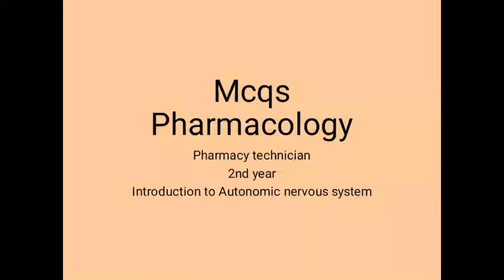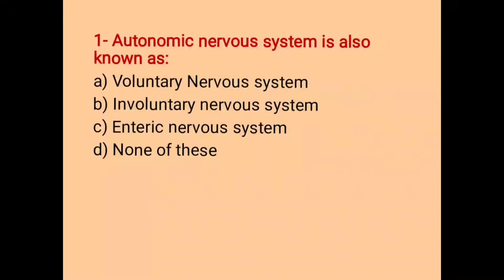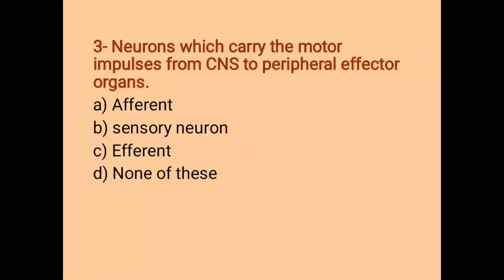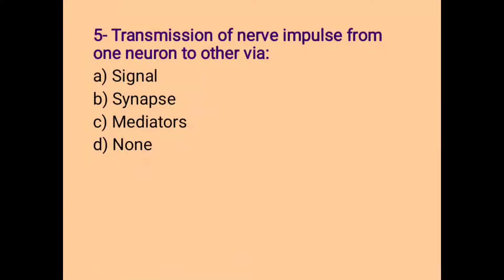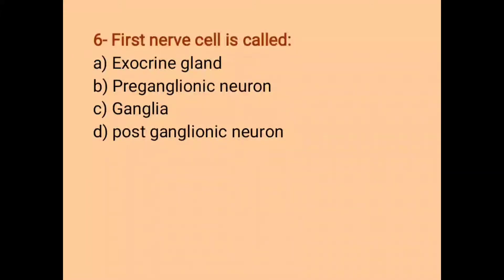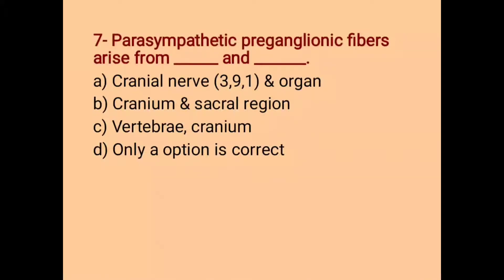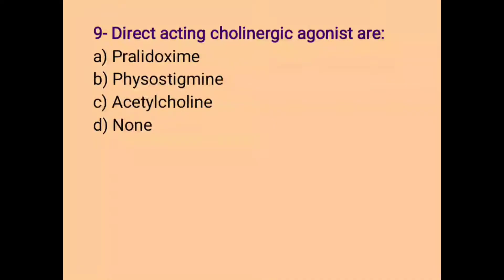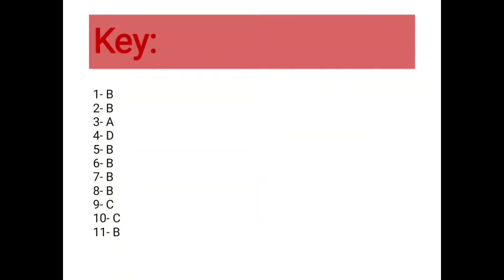Mcqs Pharmacology || Pharmacy Technician || Autonomic nervous system || Pharmacy Lectures